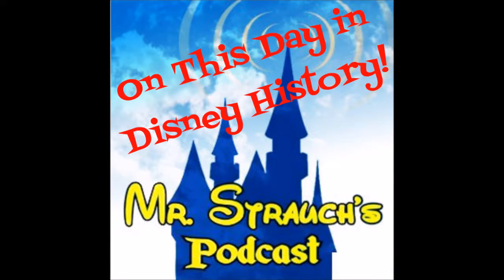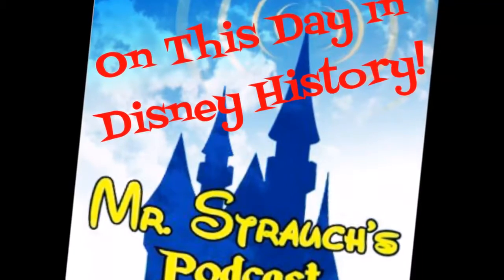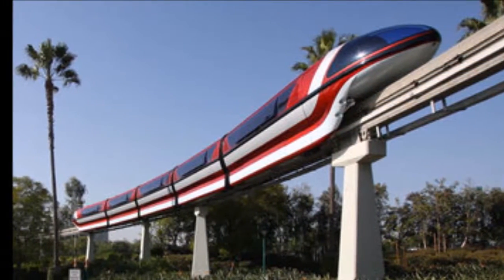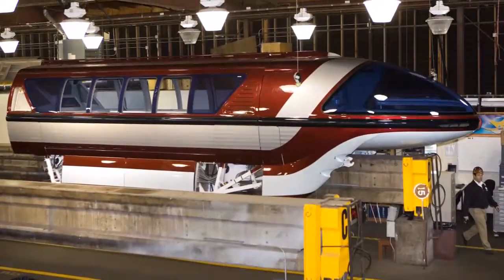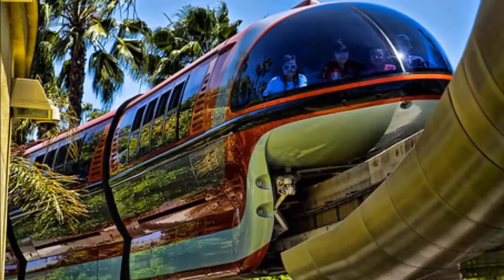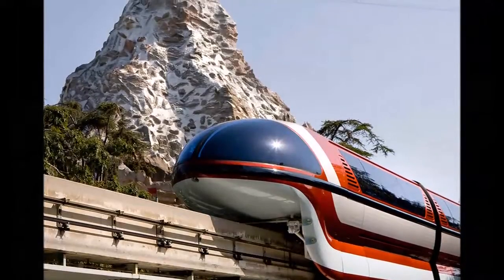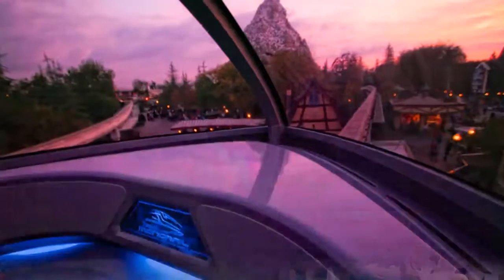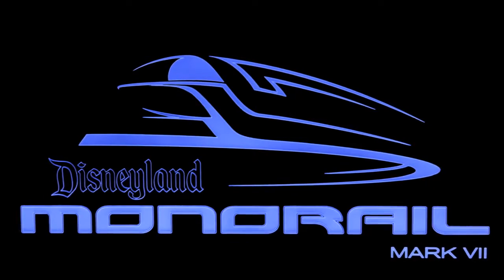On This Day in Disney History - Dec 20th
For December 20th...On This Day in Disney History in 2007 at Disneyland, a 75 foot tall crane hoists the first of the new Mark VII Monorails from a flatbed truck onto the beamway track.  The five-car, burnt burgundy train, is the first of three new monorails that were put into service at the Anaheim park in February 2008.  Three years in the making, the all-new bullet-nosed monorails were designed by Walt Disney Imagineering…built in Rhode Island…and assembled in Vancouver, Canada.  The new Mark VII Monorail trains have several similarities to the Mark III versions…especially the nose cones that were seen on those classic trains.  In addition to the nose cone, another change with this model was a new seat configuration that allowed guests to sit facing the windows to better enjoy the elevated view of the Disneyland Resort from the comfort of their seats.  Monorail Red debuted at the Disneyland Resort on July 3rd, 2008 as the first Mark VII train.  Monorail Blue then began transporting guests later that summer.  And the last train, Monorail Orange, went into operation in April 2009.